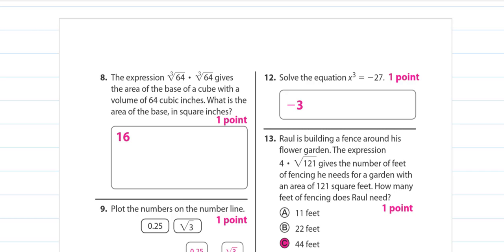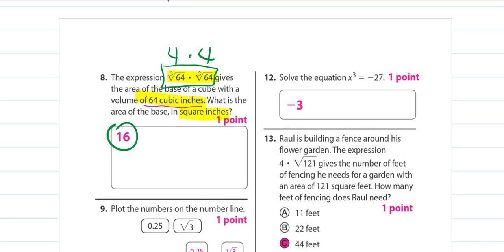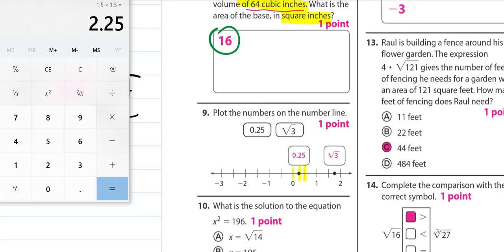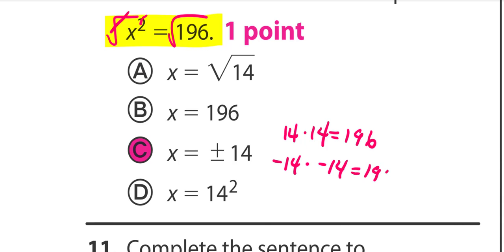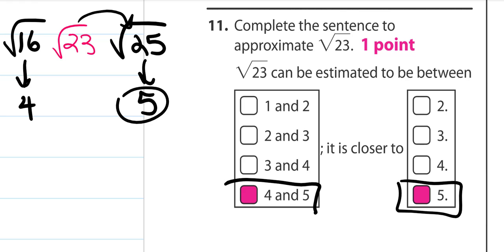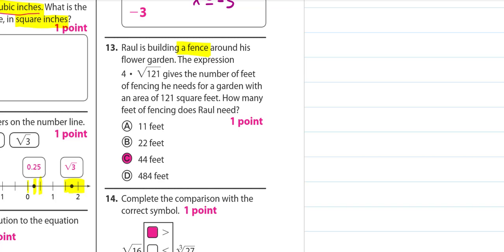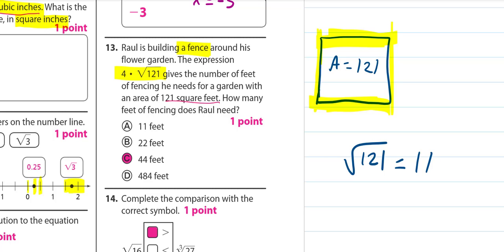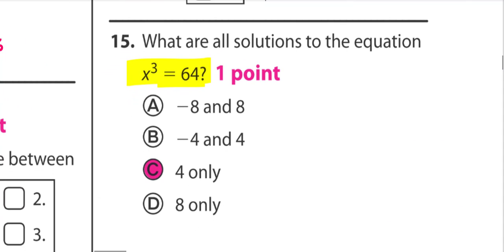Topic 1 Test Study Guide part 2 8-15